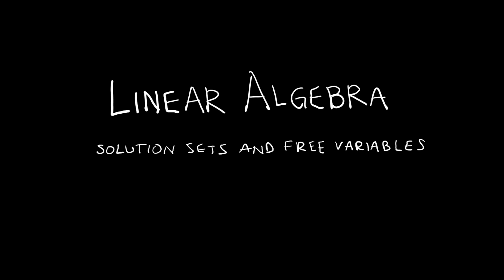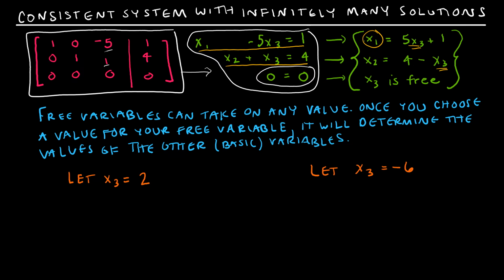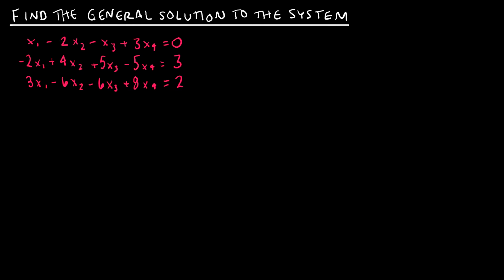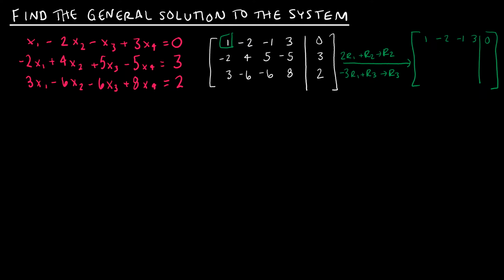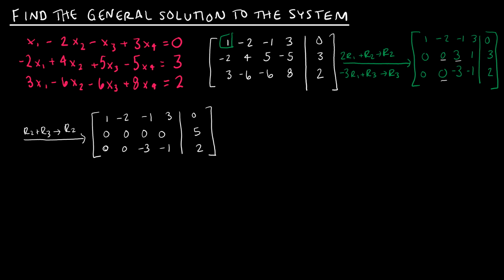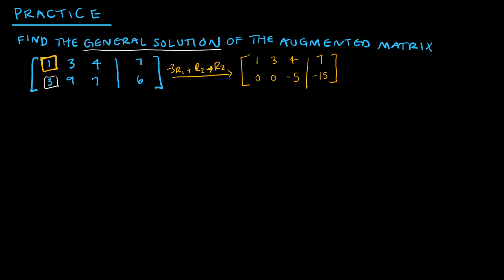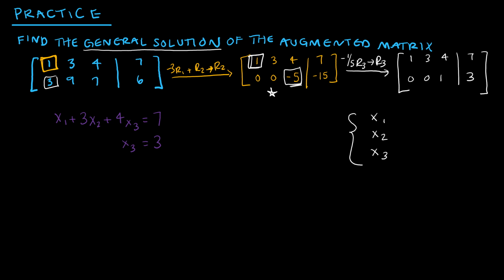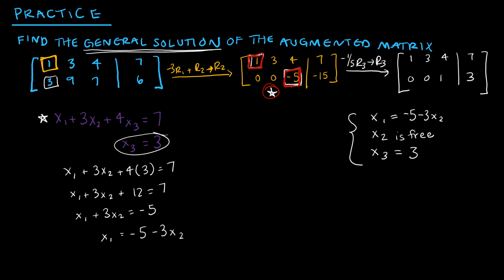Solution Sets and Free Variables (1.2.2)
Linear Algebra — Solution Sets and Free Variables